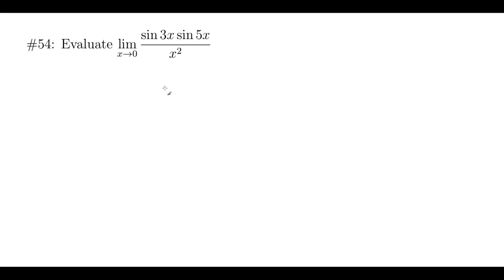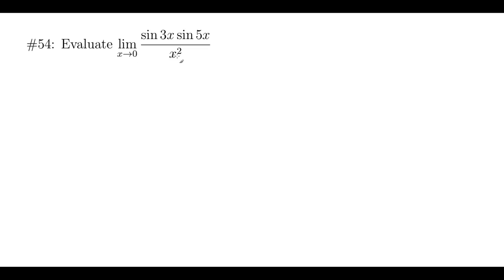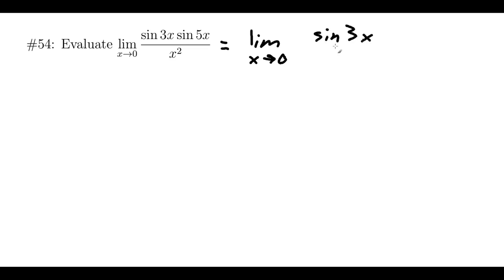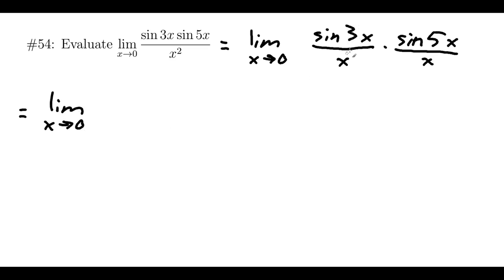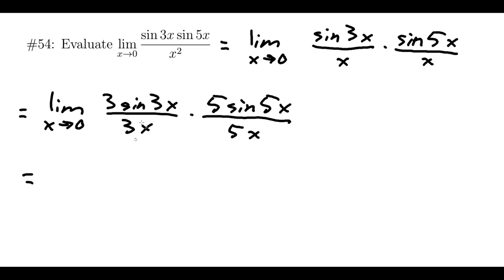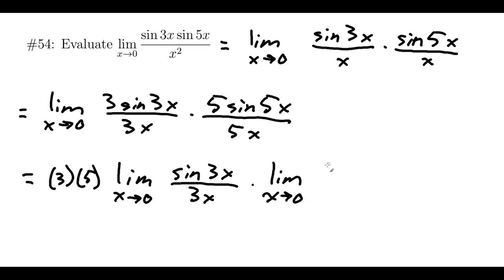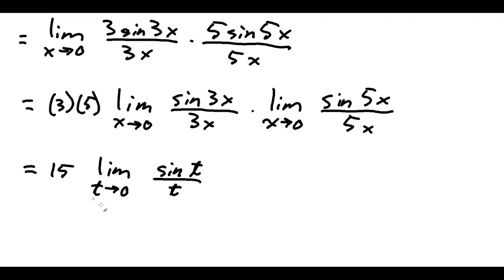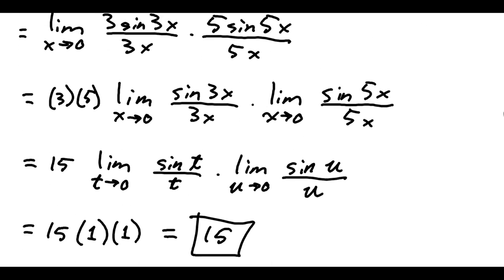§ 3.3d: Trigonometric limit (Exercise #54)